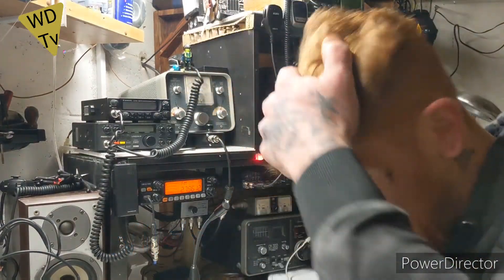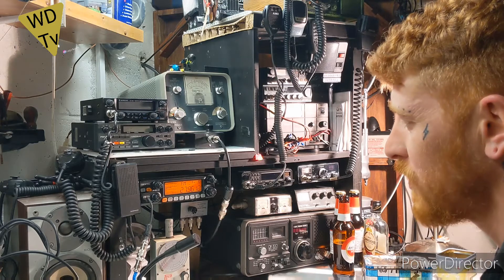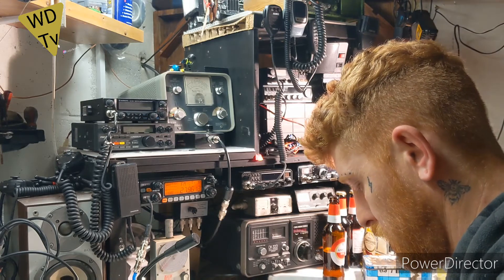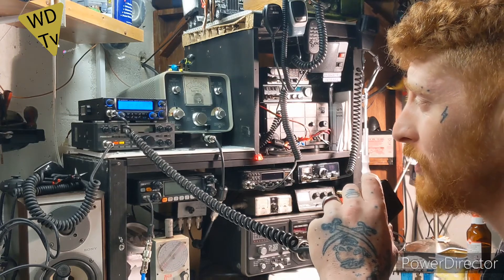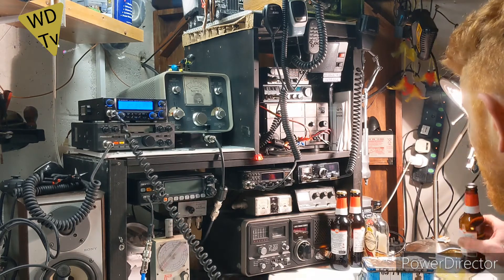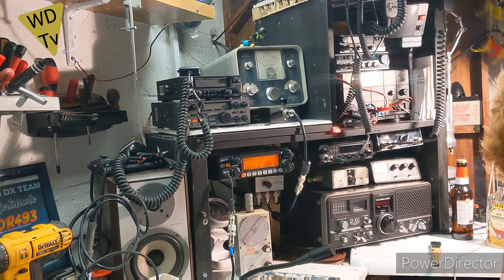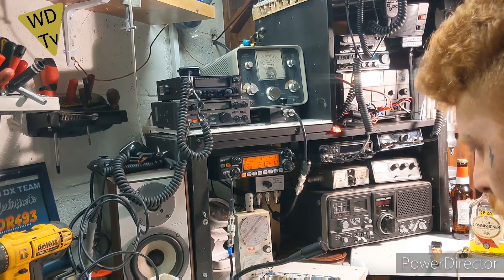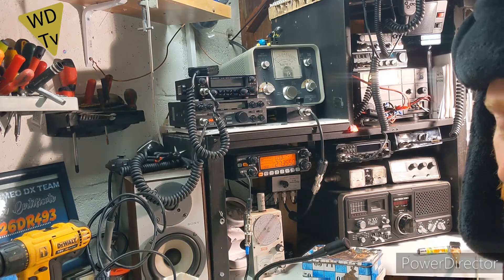40th anniversary of CB radio in the UK ..with kernow breakers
RC, with no intructions and a small price tag. we do wot we can to bring you rc videos with out a huge COST.my self and dan .find and recover RC from the deepths of sheds and garages and bring them bac to life. well most of the time.